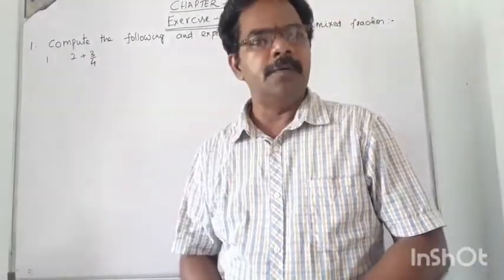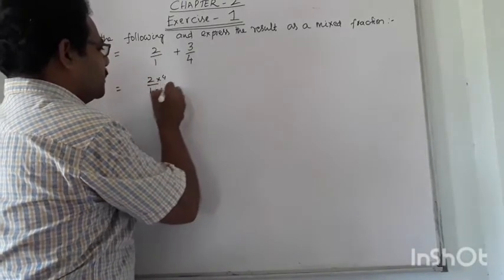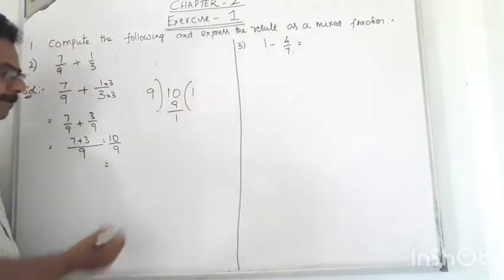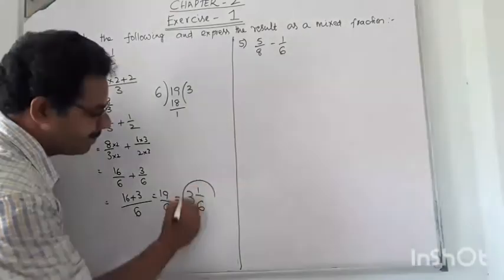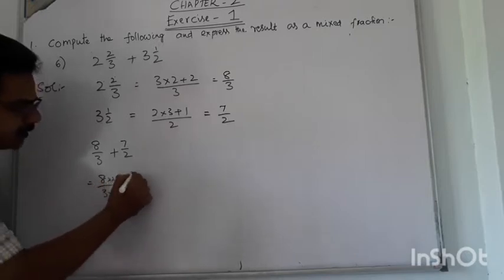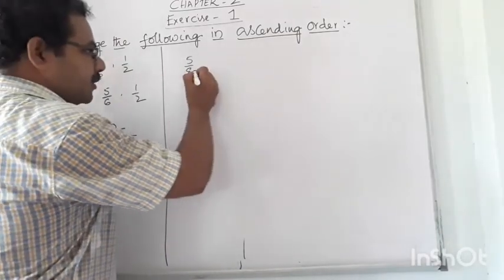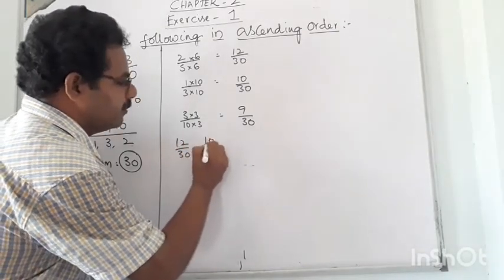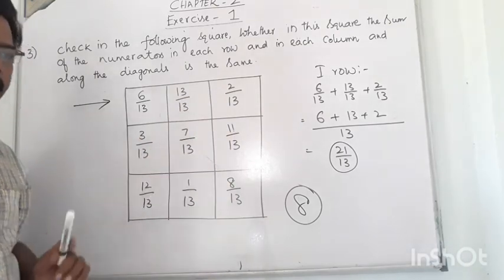class 7 ch 2 part... day 12